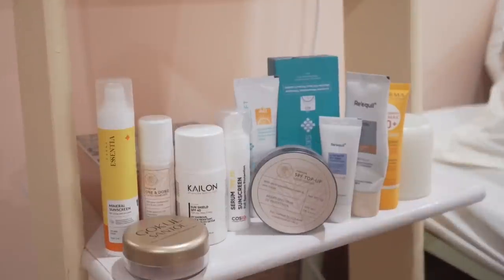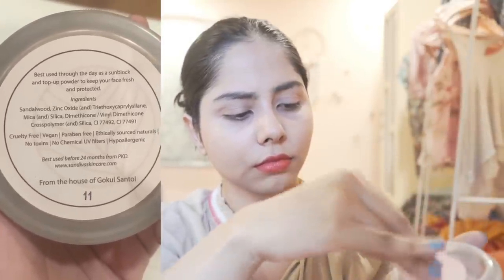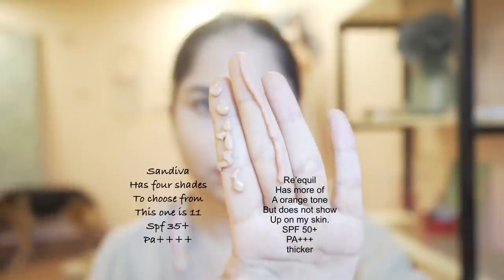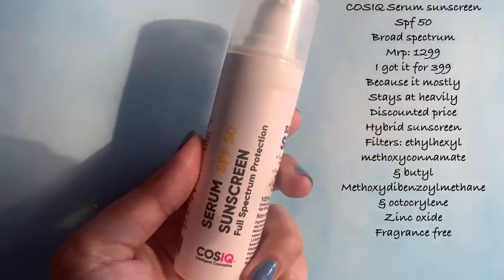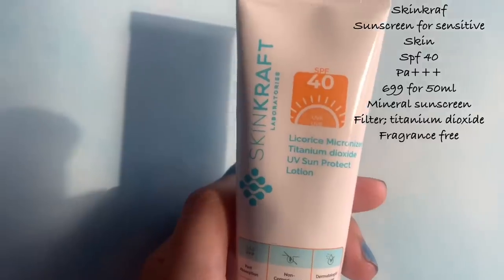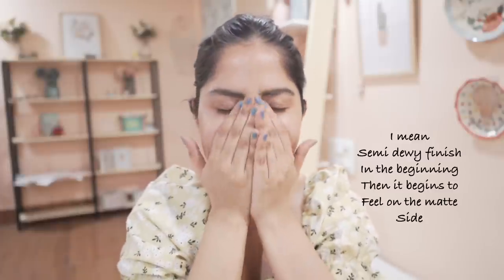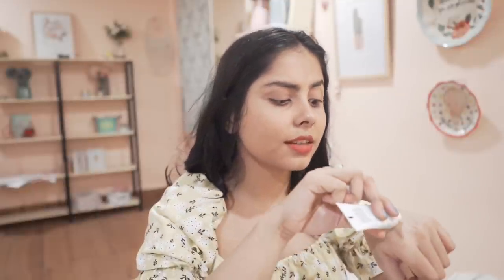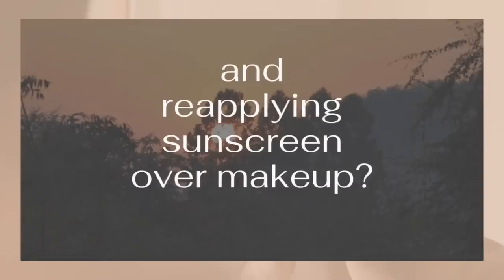Trying to Find BEST SUNSCREENS in India | Sunscreen Haul+First Impressions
Welcome to my sunscreen haul 🙋🏻‍♀️

**TIMESTAMPS**
0:00-0:32 sunscreen haul
0:33-5:44 first sunscreens and comparisons
5:45-7:48 second sunscreen
7:49-8:28 Third sunscreen
8:29-9:25 fourth sunscreen
9:26-10:09 fifth sunscreen
10:10-11:04 sixth sunscreen
11:00how to reapply sunscreen

Products used here:
Sandiva tinted sunscreen

Sandiva tinted loose powder

COSIQ sunscreen

Derma Essentia sunscreen

Kailon sunscreen

Skinkraft sunscreen

Skinkraft sunscreen for oily skin

Re’equil tinted sunscreen

Re’equil dry touch sunscreen

Soft cleansing pads